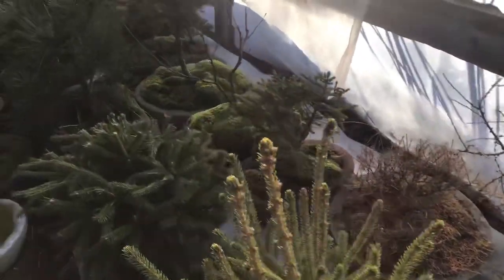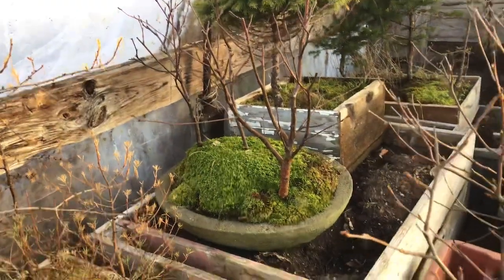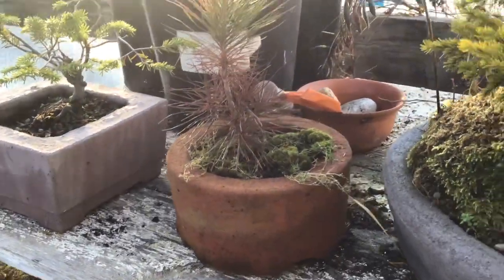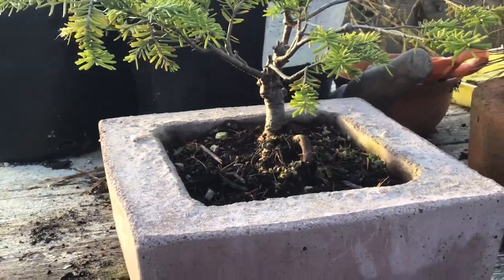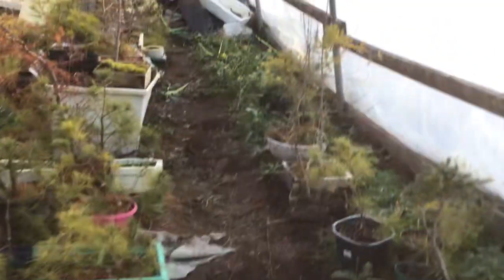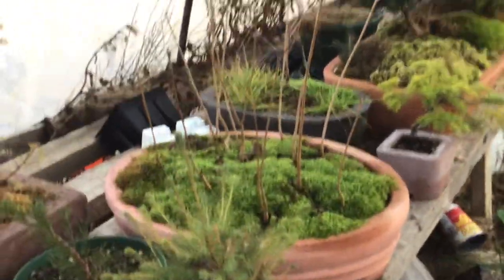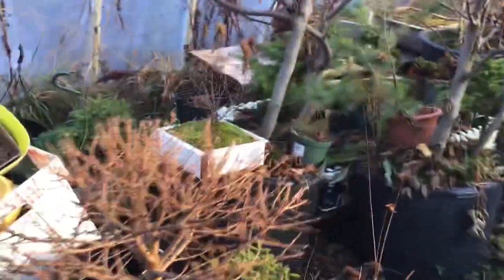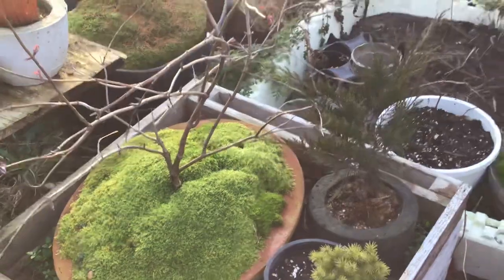Hoop house tour